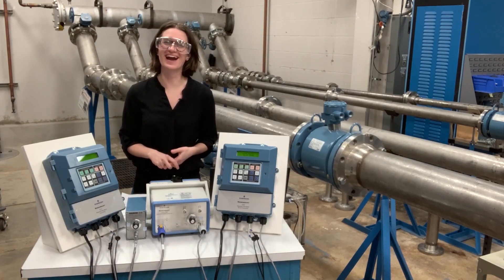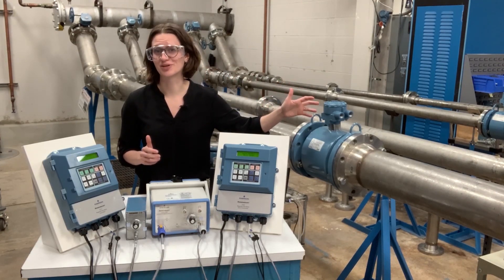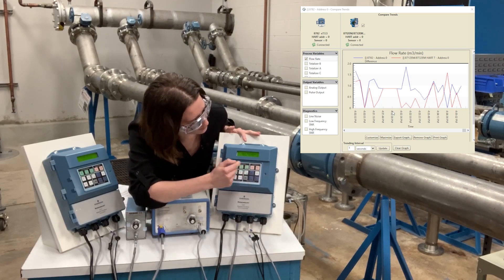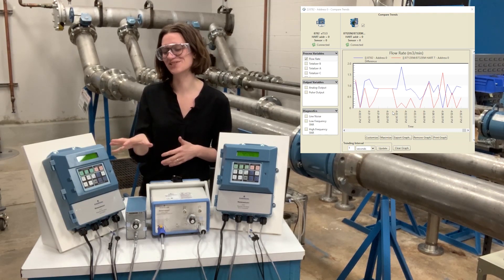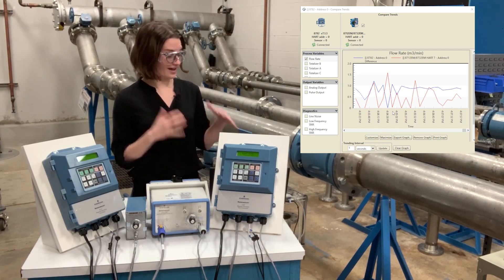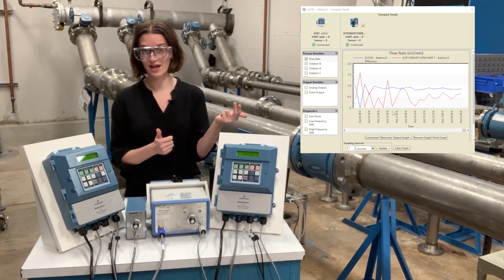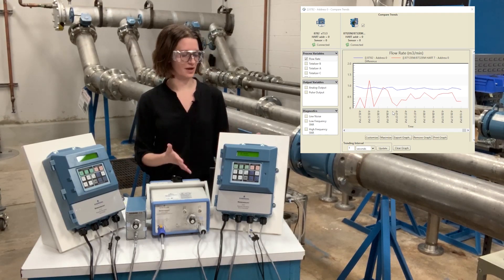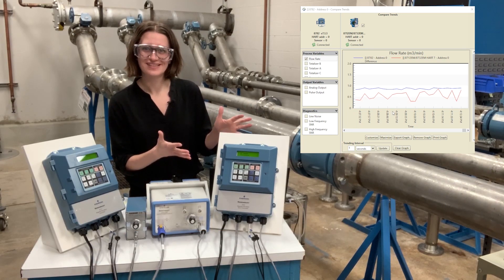Rosemount Slurry Magnetic Flow Meter Product Demo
This video demonstrates how the Rosemount™ Slurry Magnetic Flow Meter performs exceptionally well in high process noise applications, such as, oil services, pulp and paper and metals and mining. Process noise is common in process fluids containing solid particulates, from sand to long fibers rubbing against the electrodes. Real-time diagnostics deliver measurement confidence and the ability to automatically control the loop, improving product quality, reducing raw material cost and minimizing waste, and re-work.